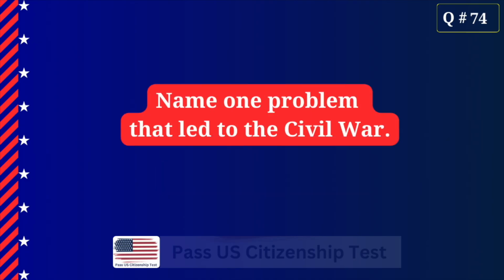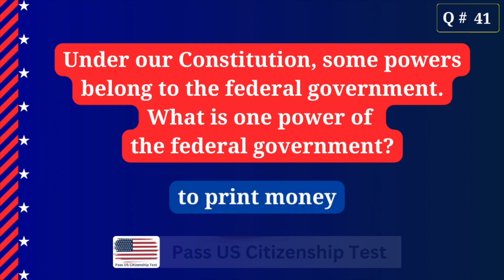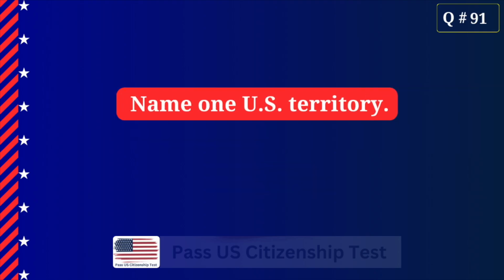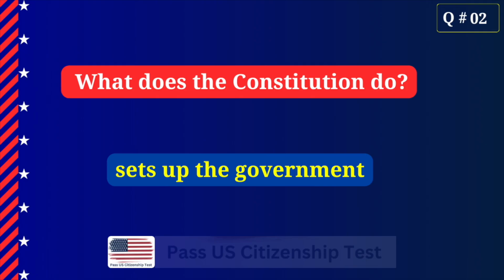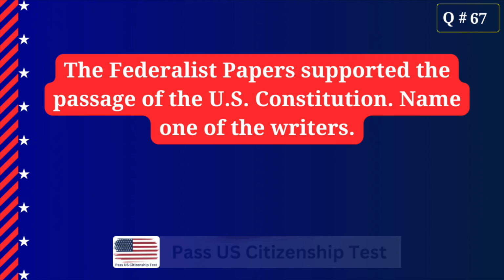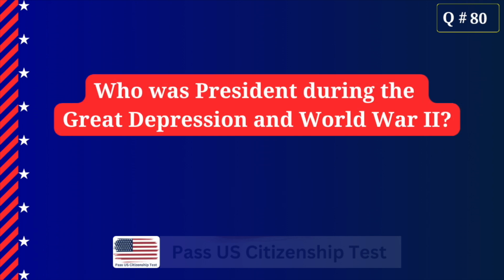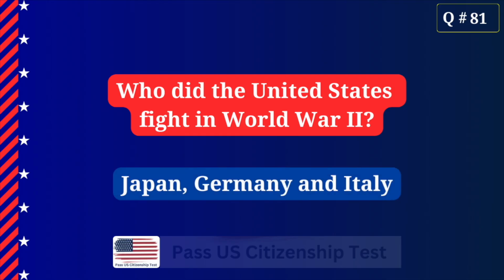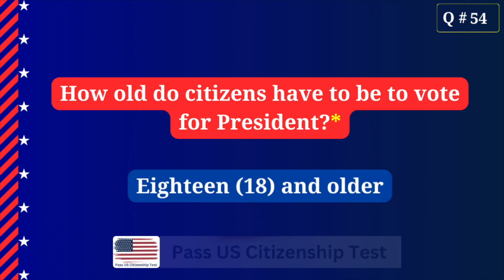2025 random 100 civics questions and answers - U.S. citizenship interview I N400 Interview